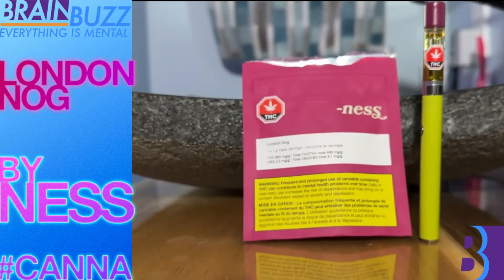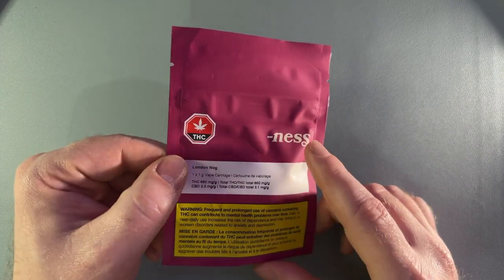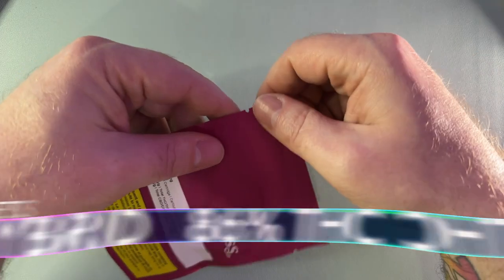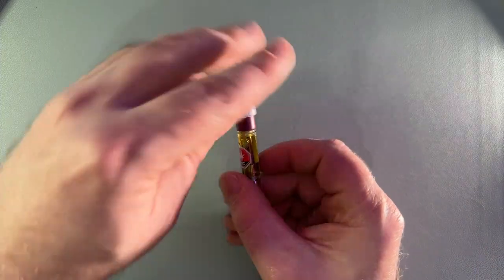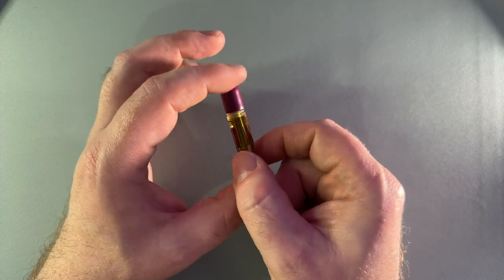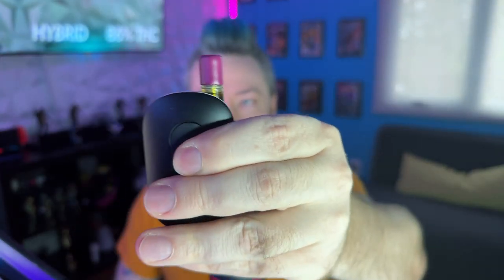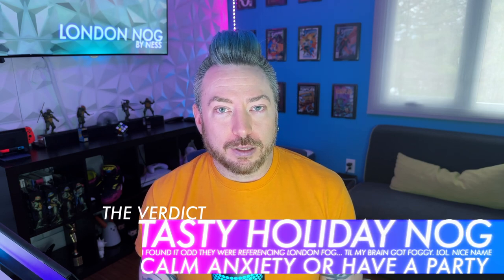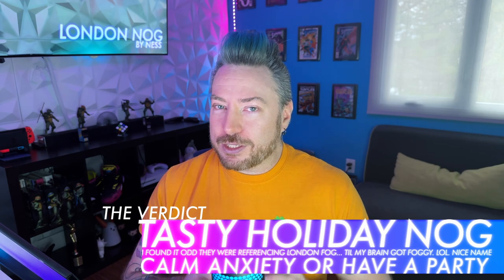Cannabis Cart Review: London Nog by Ness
It's the holidays! This week I review the London Nog 510 cartridge by Ness. This tastes close to how it sounds - like nog - and comes in at 86% THC. But why did they make a reference to London fog? Is it good for anxiety? Parties with friends? Watch the review for all the details.

Hi! I'm Andy. I use cannabis to help treat my anxiety and depression. As a first time user over the age of 40, I was anxious about my journey into weed. I found it difficult to find content that was easy to digest, wasn't filled with slang terms or in-jokes, and had a focus on the effects when viewed from a mental health perspective. My reviews are simple, honest, and approachable.